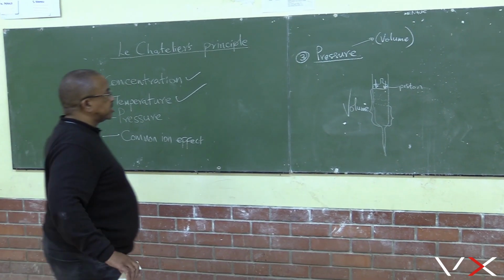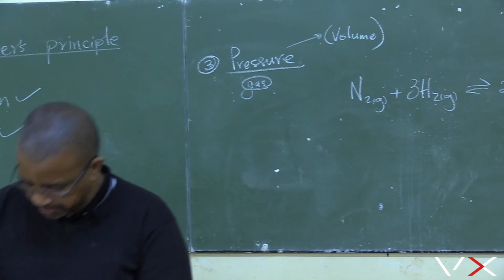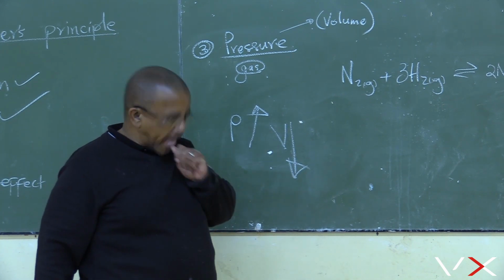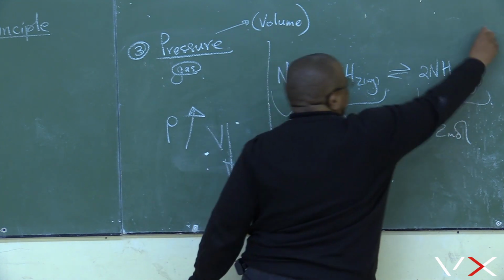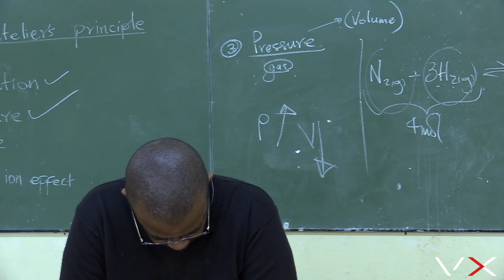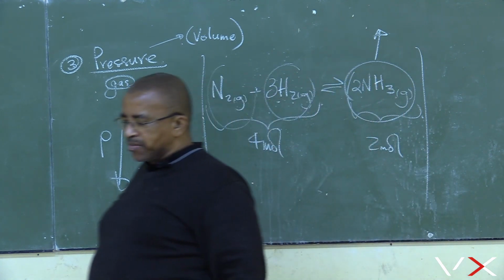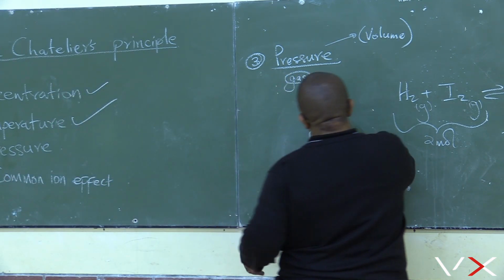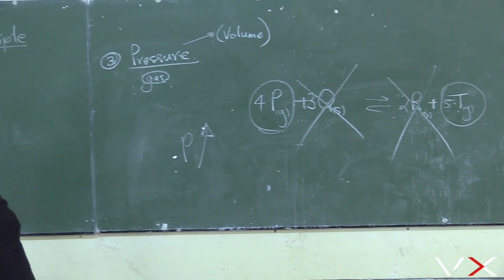Chemical Equilibrium – Le Chatelier's Principle | Exam Prep – VirtualX MasterClass | Series 2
Master Equilibrium Shifts: Dive into "Chemical Equilibrium – Le Chatelier’s Principle | Exam Prep – VirtualX MasterClass | Series 2," where we delve into the effects of pressure on chemical equilibrium. This series is designed to help you master the concepts and applications of Le Chatelier’s Principle for your Grade 12 exams.

🌟 Series Highlights:
• Pressure Effects: Learn how changes in pressure influence the direction of equilibrium shifts in chemical reactions.
• Volume and Gas Reactions: Understand the relationship between pressure, volume, and the number of gas moles in equilibrium systems.
• Le Chatelier’s Principle: Discover how this principle helps predict the response of equilibrium to changes in system conditions.
• Practical Applications: Explore real-world examples demonstrating the impact of pressure changes on chemical reactions.
• Experimental Insights: Visualize equilibrium shifts through practical experiments, enhancing theoretical knowledge with hands-on understanding.

Don't miss this opportunity to enhance your understanding of chemical equilibrium and gain a competitive edge in your chemistry exams. Watch "Chemical Equilibrium – Le Chatelier’s Principle | Exam Prep – VirtualX MasterClass | Series 2" and become proficient in equilibrium analysis!